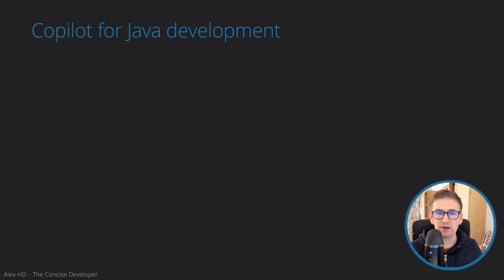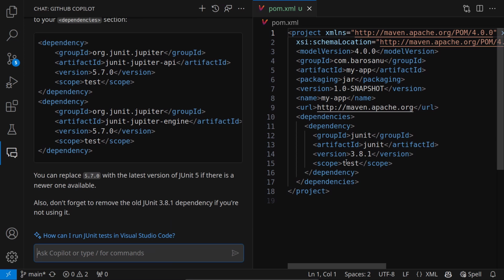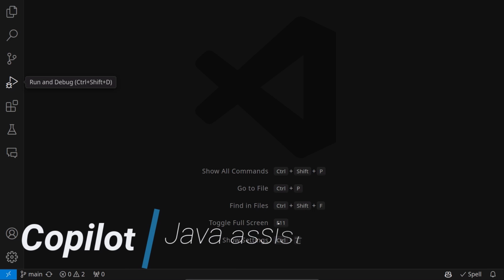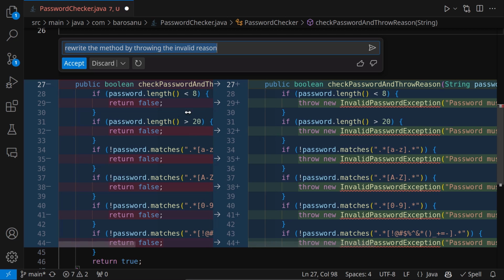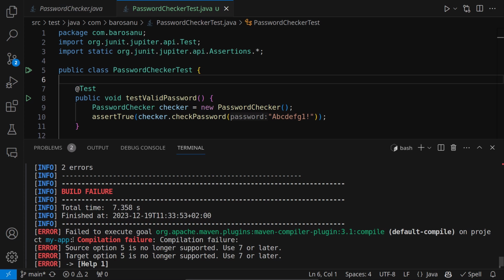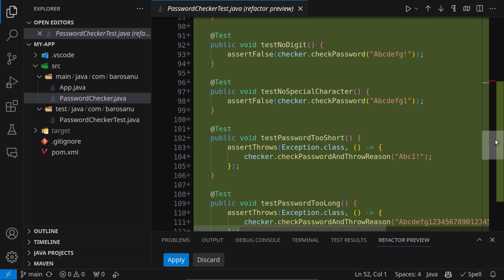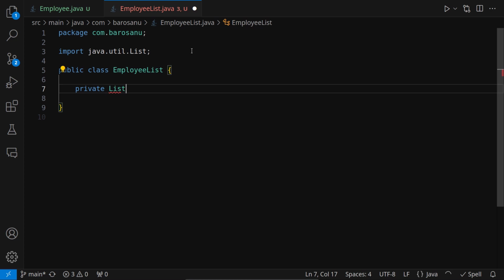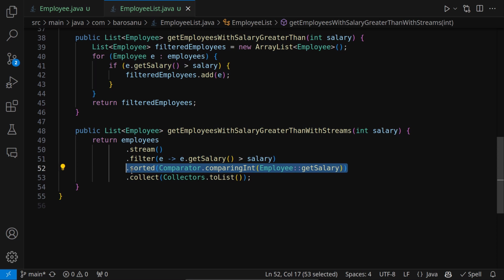GitHub Copilot for Java development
Outline:
0:00 Cool intro
2:08 Maven setup
5:59 Generating text for docs or commits
9:27 Java assistance
15:47 Generating tests
21:45 Extending tests
25:54 Working with lists